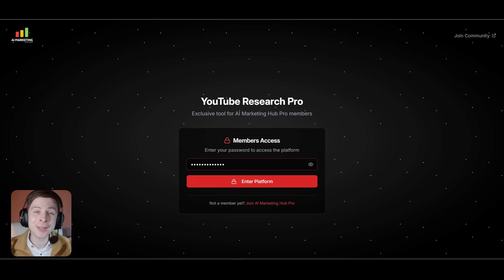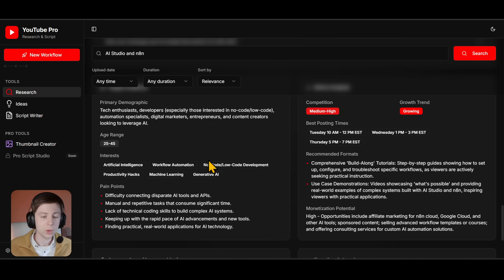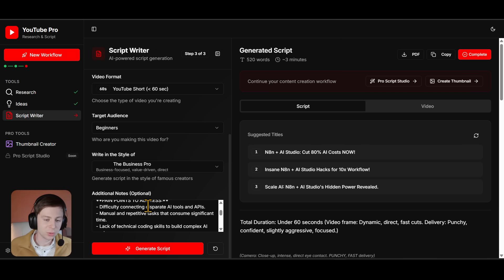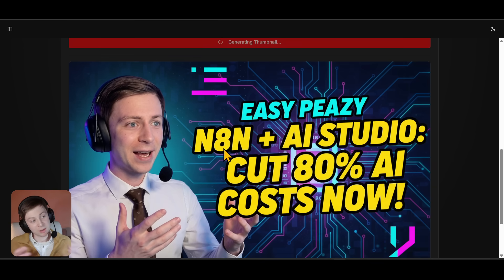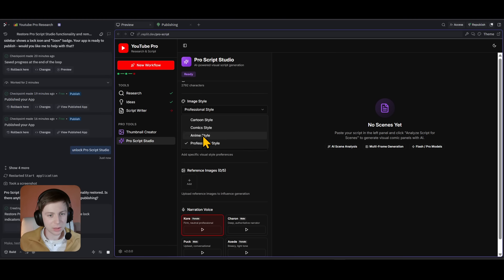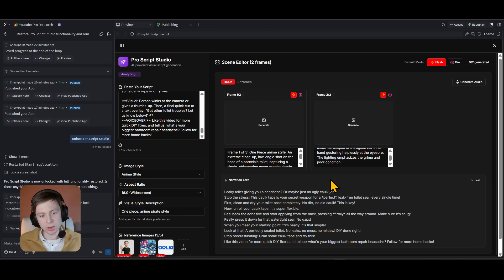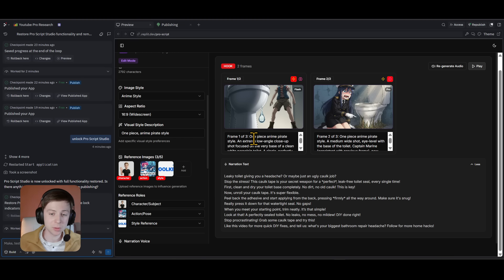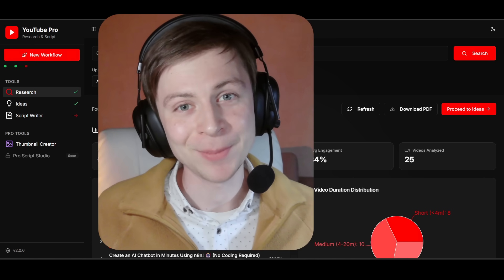One Tool for YouTube Research, Scripts & Thumbnails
Tired of spending hours researching YouTube topics, writing scripts, and designing thumbnails? YouTube Pro v2 automates your entire workflow in one integrated tool.

WHAT YOU GET:
✅ RESEARCH (30 seconds)
- Search any YouTube topic and get instant analytics
- See top performing videos, competition level, video format breakdown
- Get "People Also Ask" questions your audience is searching for
- Understand your target audience and niche analysis
- Download PDF reports

✅ SCRIPT GENERATION
- AI writes complete scripts based on your research
- Choose video format (short, medium, long)
- Select target audience and writing style
- Fully customizable - edit before publishing

✅ THUMBNAIL CREATOR
- AI designs high-converting thumbnails
- Optimized for click-through rate (CTR)
- Multiple design options
- Download instantly

All three features work together. Research → Ideas → Scripts → Thumbnails → Rank Higher.

TIMESTAMPS:
00:00 - Intro
00:12 - Dashboard Overview
01:05 - Research Demo
01:32 - People Also Ask
02:00 - Target Audience
03:00 - Video Ideas
04:00 - Script Generation
04:45 - Pro Script Studio
08:00 - Thumbnail Creator
10:20 - Outro

WHY YOUTUBE PRO v2 IS DIFFERENT:
Most creators use 3-5 different tools (research, scripts, thumbnails, analytics, scheduling). YouTube Pro v2 does it ALL in one place with integrated workflow.

✅ One integrated platform (not 5 separate tools)
✅ Real YouTube API data (not guesses)
✅ AI-powered at every step (Google Gemini)
✅ Free + Open Source
✅ Deploy to Replit in 5 minutes
✅ Saves 80% of your content creation time

WHAT'S INCLUDED:

Research Module: Search topics, get analytics in 30 seconds, see competition, find trending angles, understand your audience, download reports

Ideas Generator: AI suggests video ideas based on trending topics and real data

Script Generator: AI writes scripts based on research, choose format/audience/style, fully customizable

Thumbnail Creator: AI designs thumbnails optimized for CTR, professional quality, download instantly

COMMON QUESTIONS ANSWERED:

Q: Do I need coding experience?
A: No. The tool is ready to use. Just add your YouTube API key + Gemini API key.

Q: Can I use this for multiple channels?
A: Yes. Deploy once, use for unlimited channels.

Q: Is the research data accurate?
A: 100% accurate - uses YouTube's official API. Real data, not estimates.

Q: Can I customize the scripts?
A: Absolutely. Edit anything before publishing.

Q: How does this help me rank higher?
A: Research first to understand what content works. Then create something better based on data.

PERFECT FOR:
✅ Small channels wanting to grow faster
✅ Busy creators who want faster workflows
✅ Solopreneurs scaling content production
✅ Digital agencies managing multiple channels
✅ YouTube beginners wanting data-driven approach
✅ Anyone tired of using 3+ different tools

GET YOUTUBE PRO v2:
🔓 FULL ACCESS + SOURCE CODE:

Includes: Full tool access, source code to customize, lifetime updates, community support

Deploy YouTube Pro v2 to Replit in 5 minutes.

HOW TO USE (3-STEP WORKFLOW):

Step 1: RESEARCH (5 minutes)
Enter your topic → Get YouTube data instantly → Analyze what's ranking → Find your angle

Step 2: CREATE (10 minutes)
Generate video ideas → AI writes script → Customize content → Add your personality

Step 3: DESIGN (5 minutes)

Total: 20 minutes from research to ready-to-publish.

TECH STACK:
Google AI Studio (Gemini API), YouTube Data API (real data), Replit (cloud hosting)

Requirements: YouTube API key (free), Gemini API key (free tier available), Replit account (free)

💬 COMMENT: What's your biggest YouTube creation bottleneck? What feature would help you most?

I'm Daniel, founder of AI Marketing Hub. I build AI tools that help creators scale without burning out.

New content every week on YouTube, automation, content creation workflows, AI tools for creators, and productivity hacks.